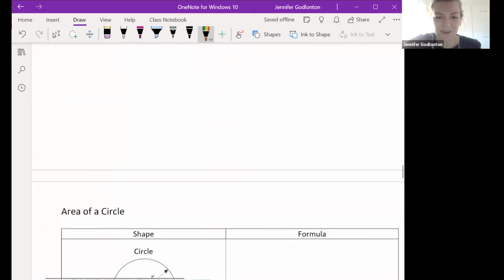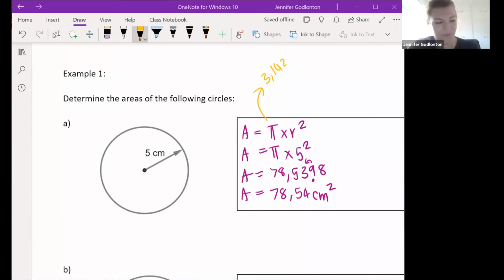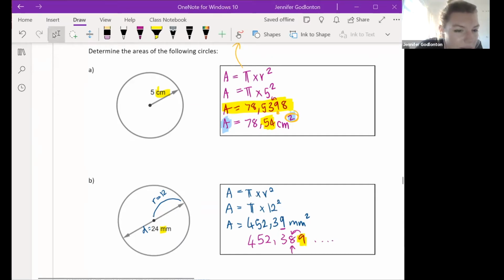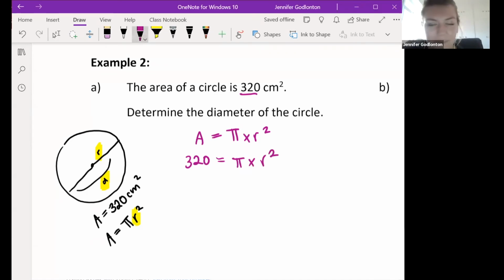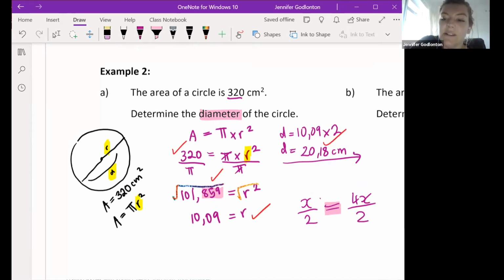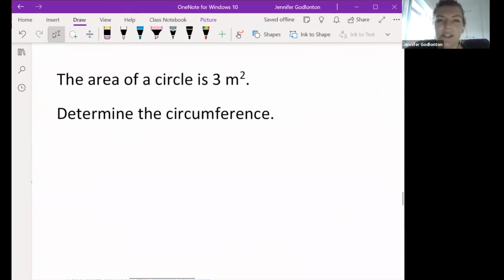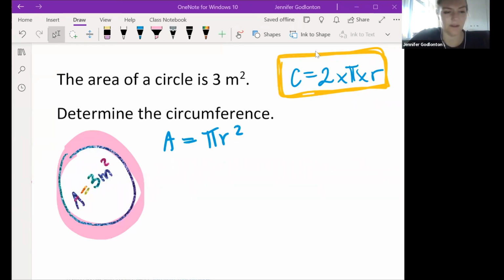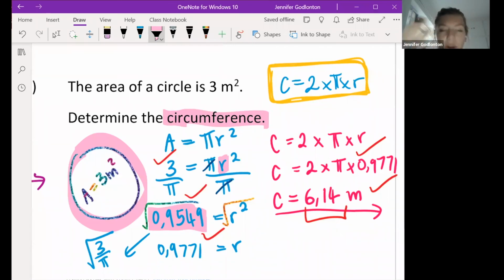Grade 9 - Area and Perimeter incl. Pythagoras (areas of circles)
Grade 9 | area | perimeter | pythagoras | circle | rounding off | circumference | radius | diameter |